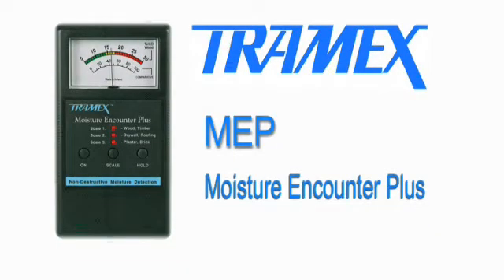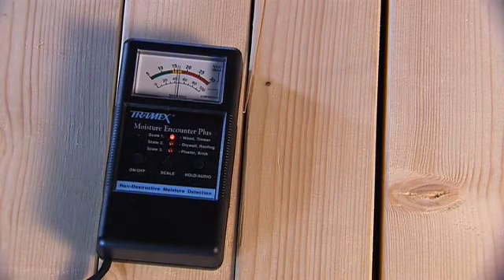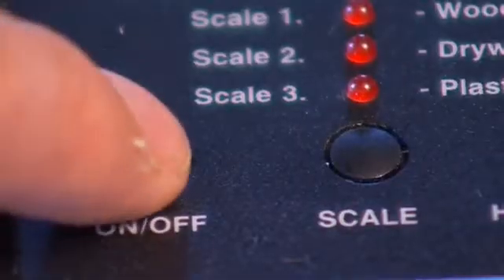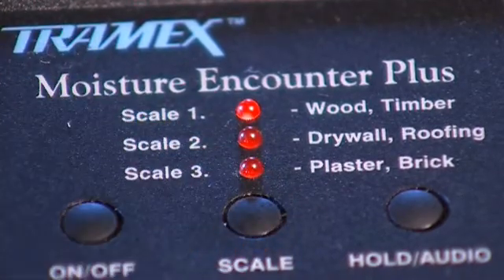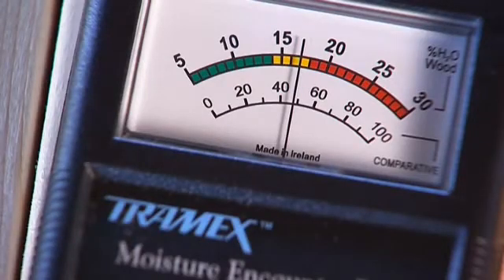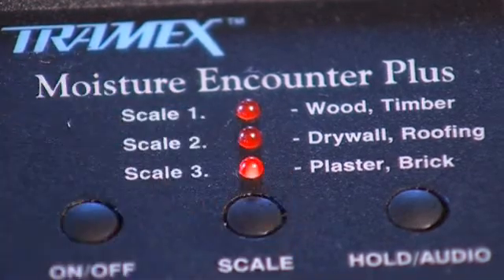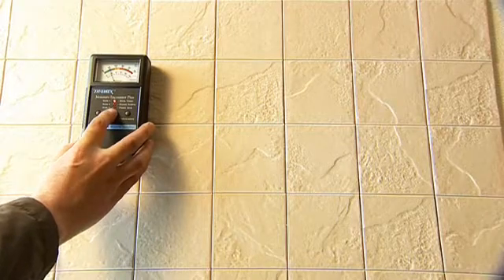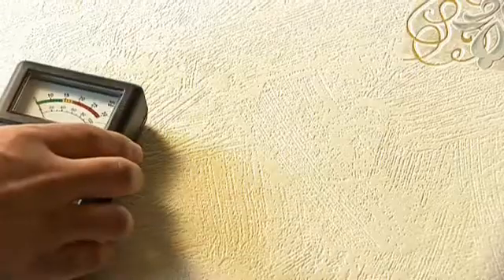Tramex MEP ruční nedestruktivní vlhkoměr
MEP
Přístroj Tramex Moisture Encounter Plus je kapesní nedestruktivní vlhkoměr navržený pro detekci a měření vlhkosti v pestré škále stavebních materiálů.

Je vhodný pro stavební průzkumy. MEP nabízí tři stupnice s různými rozsahy citlivosti.

Jsou to stupnice pro:

1. dřevo
2. střešní pláště, systémy suché výstavby
3. omítkoviny / cihelné zdivo

Pro měření dřeva jednoduše zapněte přístroj, vyberte stupnici pro dřevo (1.) a přístroj pevně přitiskněte k testovanému povrchu. Naměřené hodnoty se zobrazí na přehledném analogovém číselníku.
Obsah vlhkosti je udáván v % hmotnosti.

MEP dokáže lokalizovat vlhkost v omítce nebo ve zdivu a umožňuje porovnat úroveň vlhkosti pomocí komparativní stupnice s rozsahem 0-100. Nejprve proveďte měření v místě, které je podle vás suché, a poté porovnávejte hodnoty naměřené v dalších místech konstrukce s hodnotami naměřenými na tomto místě.

Při měření na sádrokartonu nebo povlakových krytinách plochých střech, přístroj detekuje vlhkost hluboko za povrchovou vrstvou konstrukce, včetně keramických aj. obkladů, či podlahové krytiny.